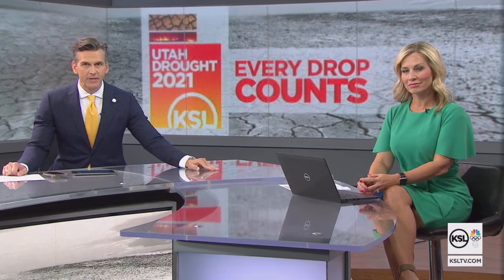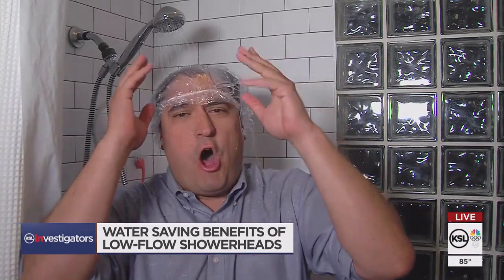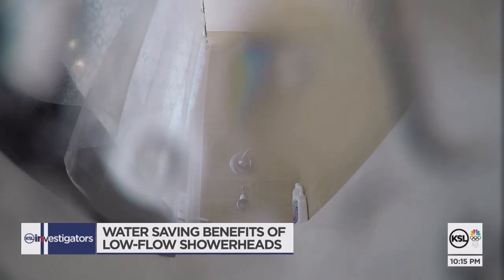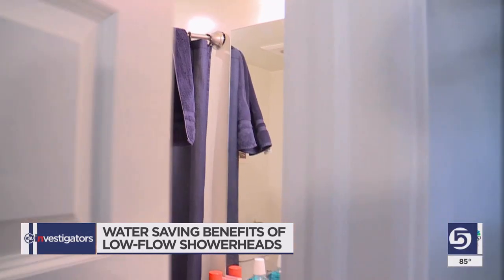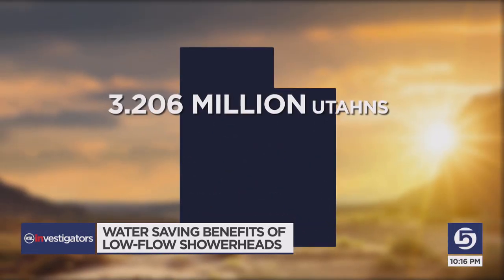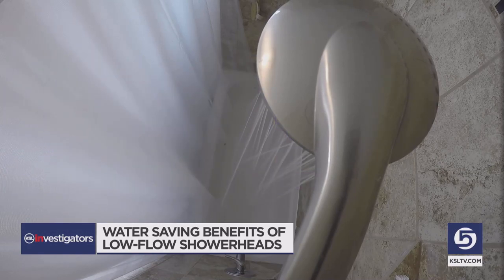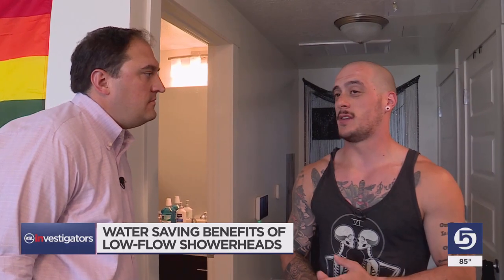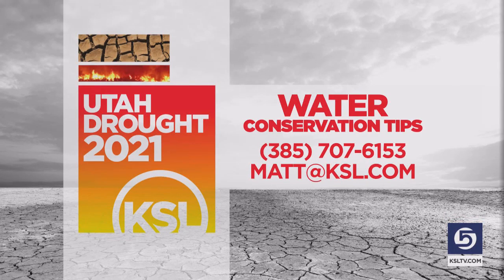Every Drop Counts: The Water Saving Benefits Of Low-Flow Shower Heads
2020 was the driest year on record for Utah, leaving 90% of the state in an extreme drought. This week, the KSL Investigators are exploring simple ways to save water that go beyond how we water our lawns because every drop counts. One way is to swap out our old shower head with one designed to be low-flow.